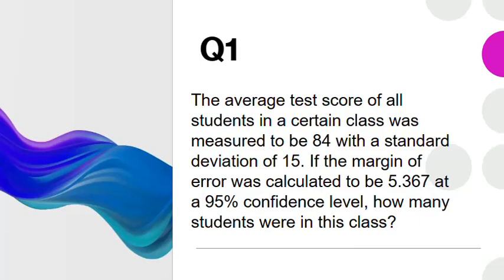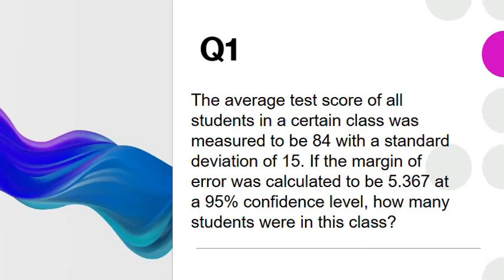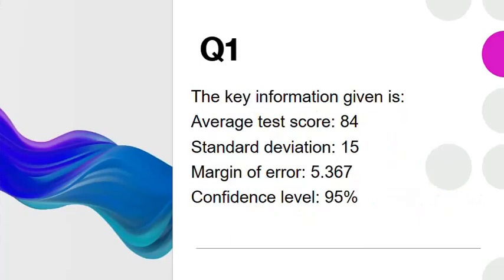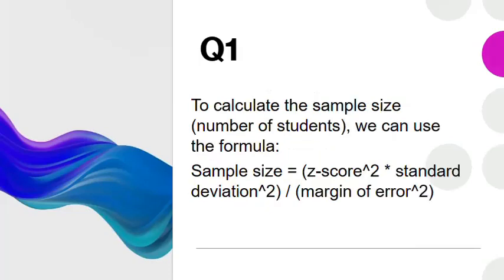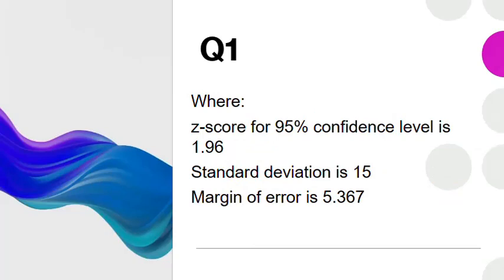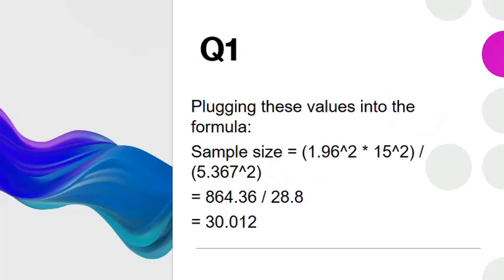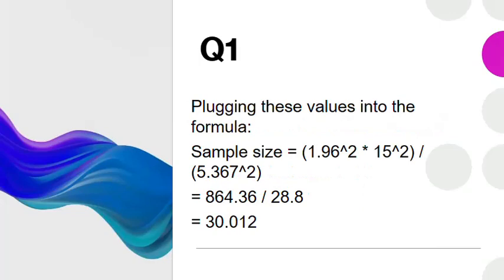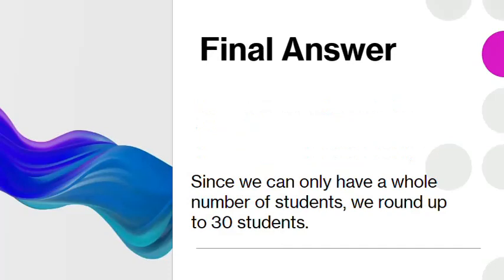Extra Credit 1